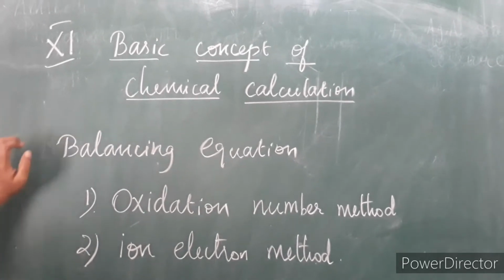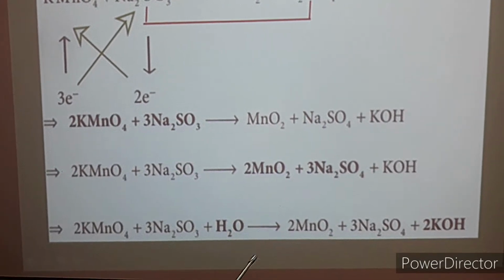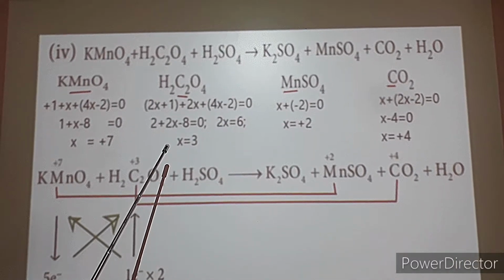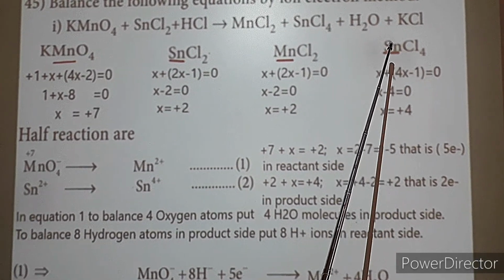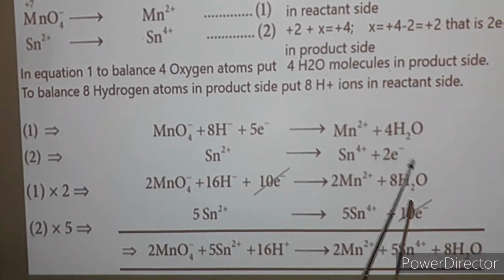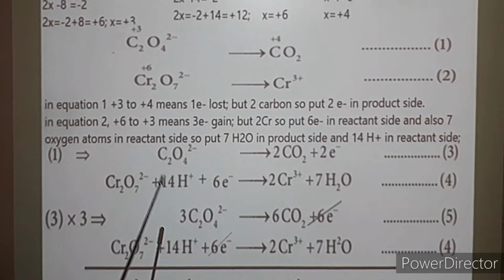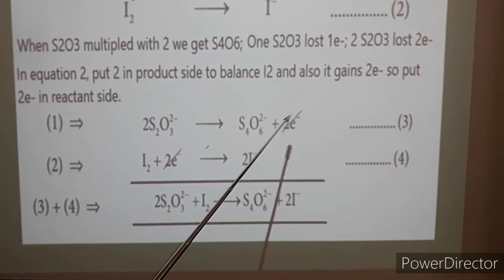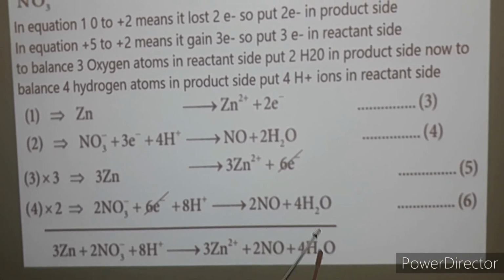18 August 2020